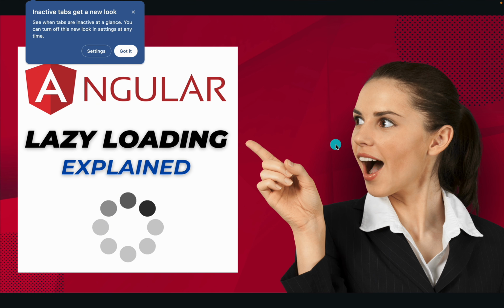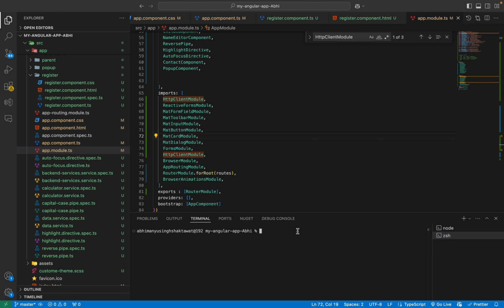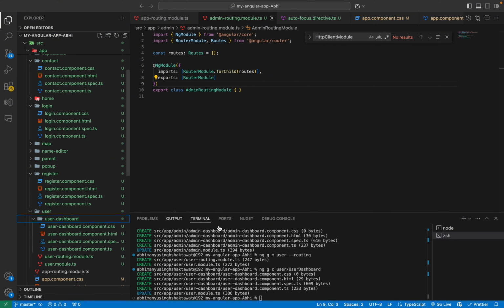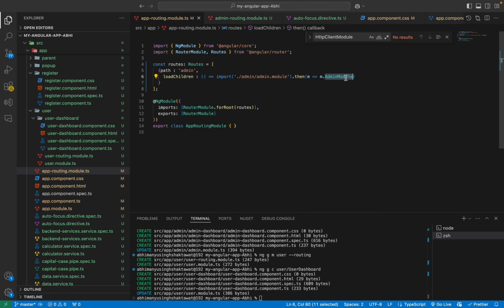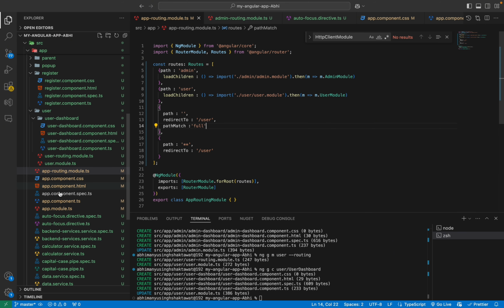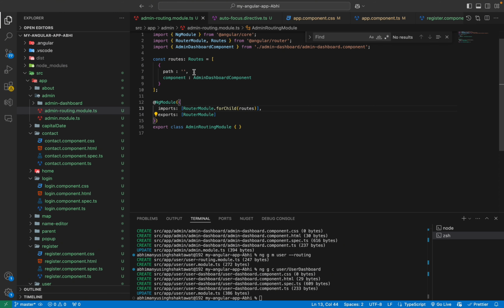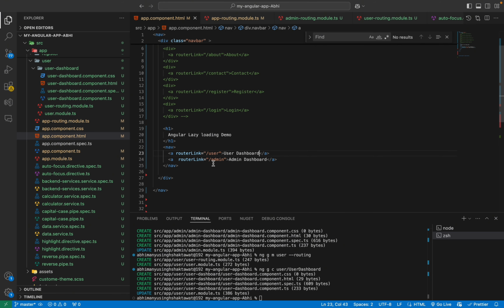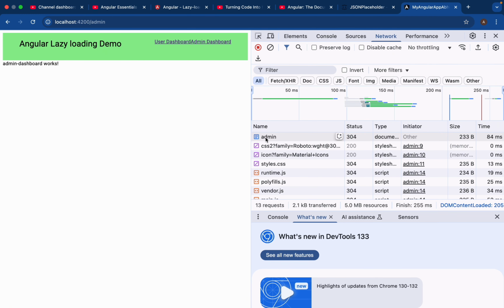Improve Angular Performance with Lazy Loading | Angular Modules Explained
Welcome back! In this tutorial, we'll show you how to set up lazy loading in Angular to optimize your application's performance. Learn how to load feature modules on demand, reducing initial load times and enhancing user experience.

What You'll Learn:

Understanding what lazy loading is in Angular
Setting up an Angular project with feature modules
Configuring routes to lazy load modules
Updating the main application template for navigation
Testing lazy loading and verifying network requests
Best practices for implementing lazy loading
Introduction to preloading strategies